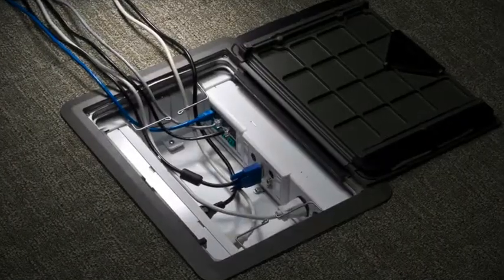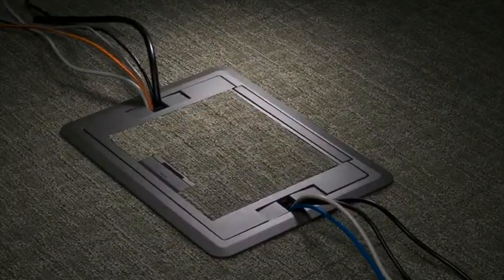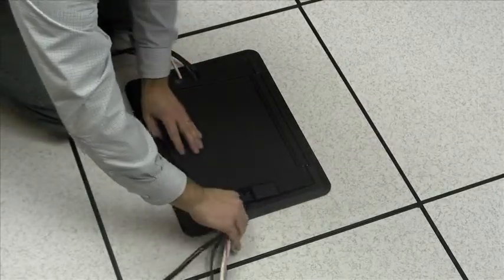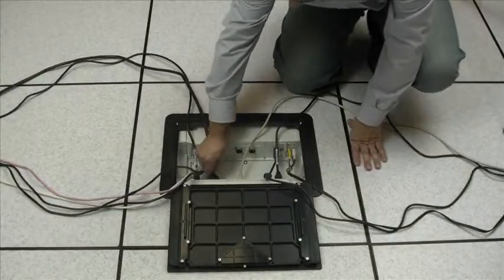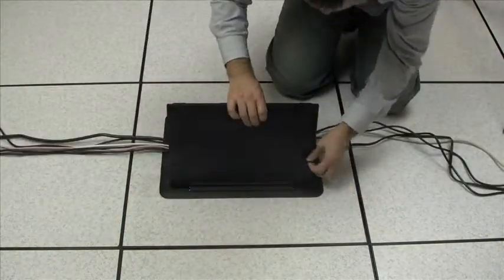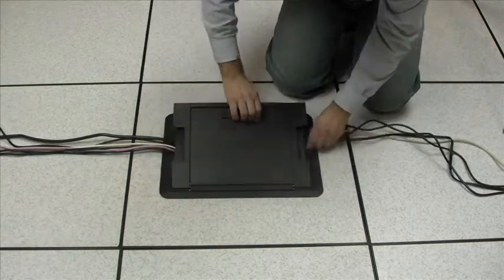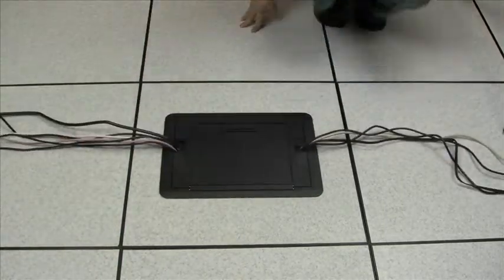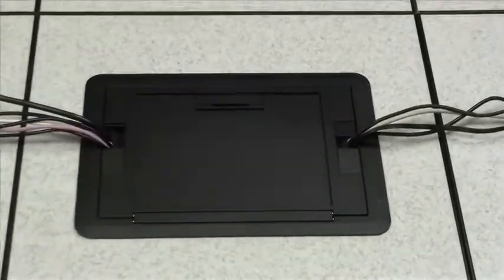Wiremold: Evolution Floor Box Features Cable Management Guides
The Wiremold Evolution Series Floor Box includes cable management guides as part of its fully finished interior, keeping cable organized even when the cover is closed.